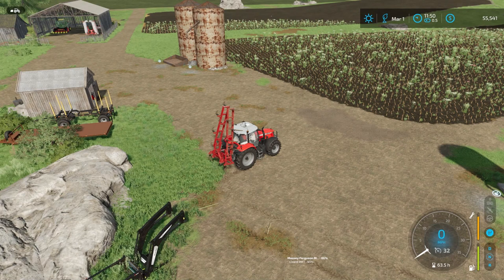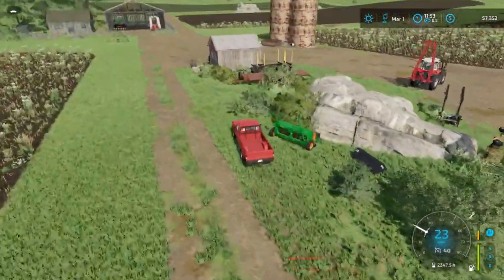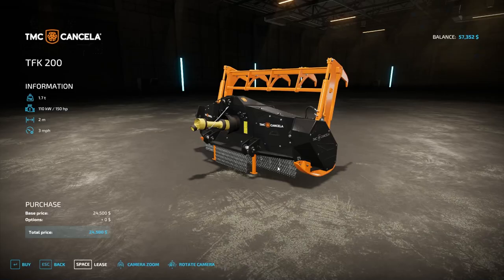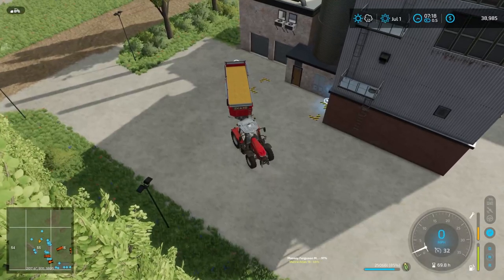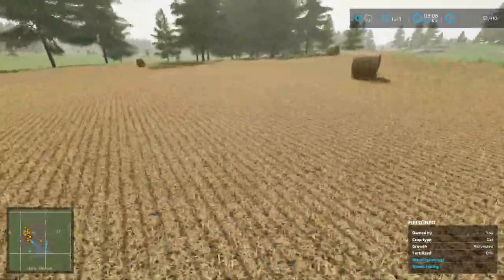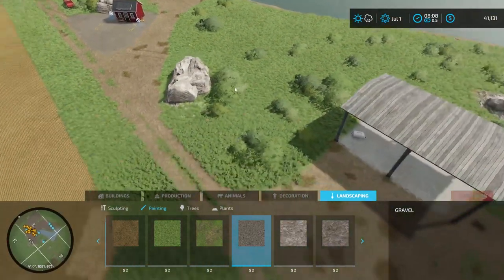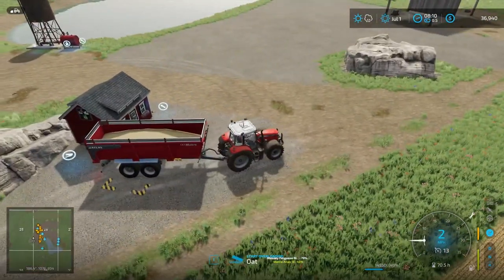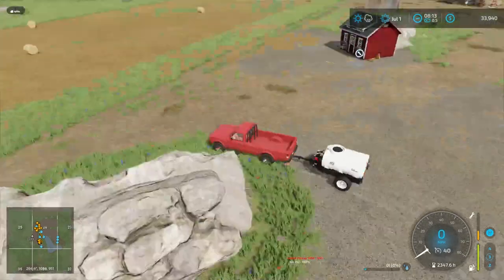MAKING OAT MEAL - No Mans Land - Episode 17 - Farming Simulator 22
Welcome to my hard core survival gameplay on No Mans Land where I will struggle to make it with starting debt and nothing to my name but a plot of land.